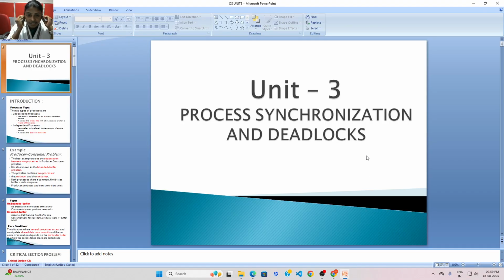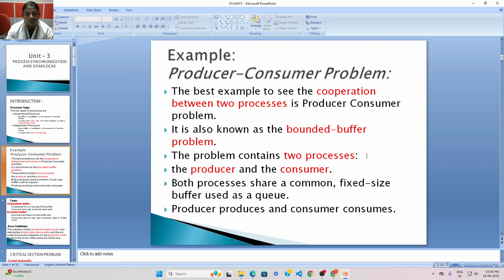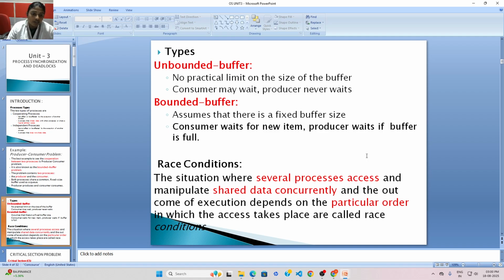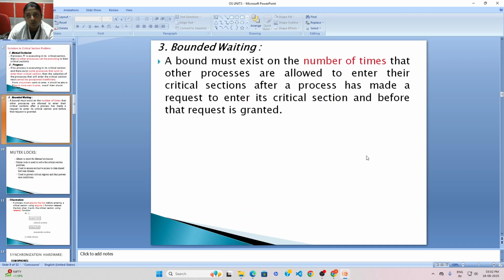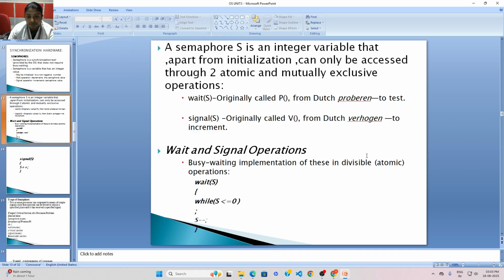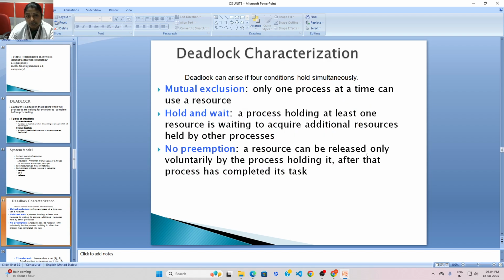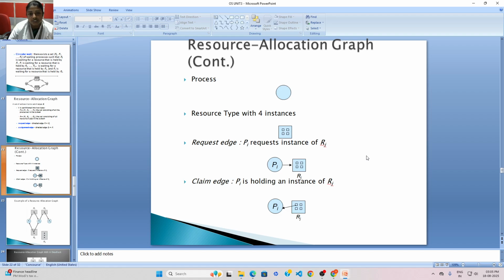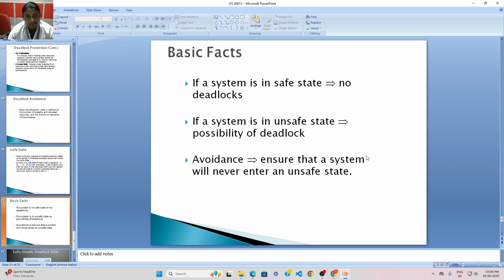OS UNIT-3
OPERATING SYNCHRONIZATION